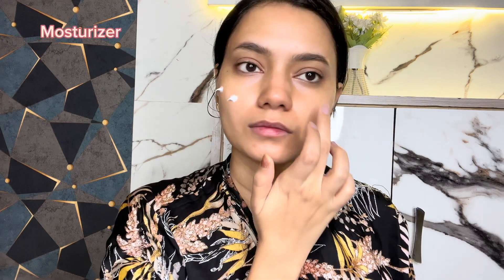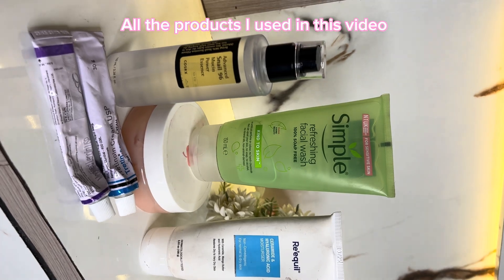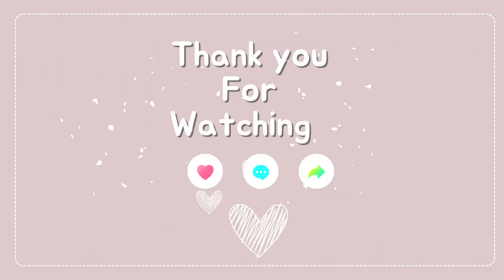Anti-Aging Routine in My Late 20s anti ageing skin care | tretinoin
Hello,

Before we dive in, I want to emphasize that every individual's skin is unique, so what works for me may not necessarily work for you. Additionally, there is absolutely nothing wrong with embracing the natural ageing process and cherishing the wisdom that comes with it. The purpose of this video is to focus on promoting skin health and enhancing our natural beauty as we gracefully grow older.

Join me as I take you through my tried-and-tested skincare regimen, which includes a combination of nourishing products, effective techniques, and healthy habits. From gentle cleansers and hydrating serums to targeted treatments and sun protection, I'll be sharing my top recommendations for maintaining youthful-looking skin.

But remember, this journey isn't just about the external aspects. We need to understand the importance of self-care, stress management, and overall well-being, as these factors greatly contribute to our skin's vitality. I firmly believe that true beauty radiates from within.

Products Used:

1-Plum E-Luminance Simply Supple Cleansing Balm | Gentle Makeup Remover

Plum E-Luminance Simply Supple Cleansing Balm | Gentle Makeup Remover | Enriched with Vitamin E | For Normal, Dry, Combination Skin | 100% Vegan, Cruelty-Free | 90 gm

2-Simple Kind To Skin Refreshing Facial Wash

3- Snail mucin

4- Re'equil  Eye cream

Deal of the day: RE' EQUIL Under Eye Cream for Dark Circles, Wrinkles, Puffy Eyes, and for all skin types - 20g

5- Re'equil Ceramide & Hyaluronic Acid Moisturiser For Normal To Dry Skin

Deal of the day: Re'equil Ceramide & Hyaluronic Acid Moisturiser For Normal To Dry Skin 100 gm

6-Tretenoine ( Medical Store)

7- Nipcare (Medical Store)

Remember, you're worth the investment of self-care and self-love.

anti aging
anti aging skin care
tretinoin
Tretinoin cream
snail mucin
Snail mucin cosrx review
korean skincare
how to use tretinoin
tretinoin results
tretinoin journey
snail mucin essence